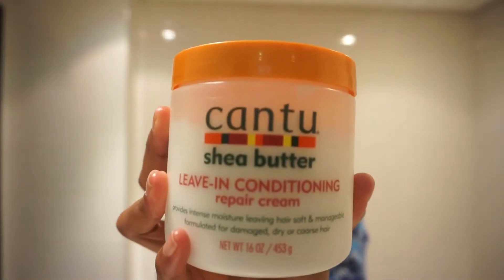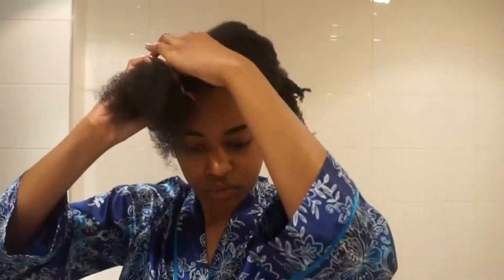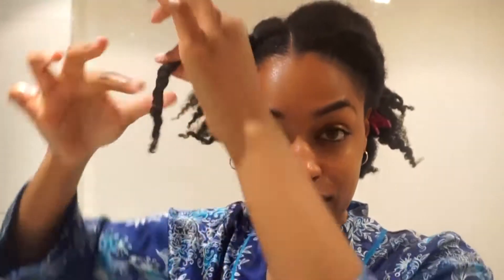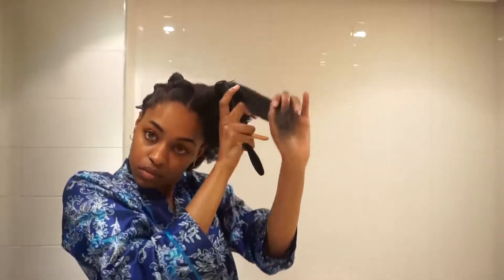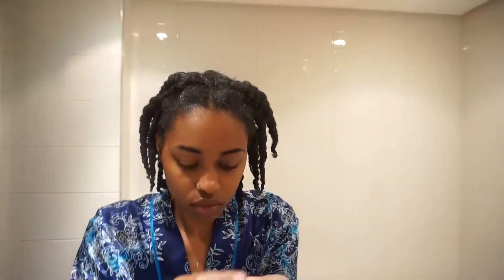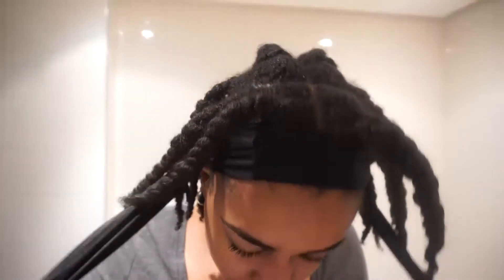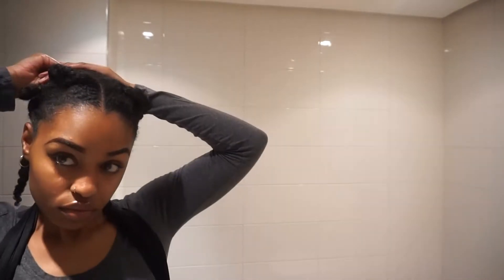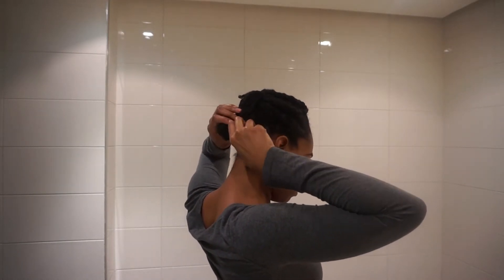2 Strand Twists + Twist Out Routine Using My Current Favorite Products on Natural Hair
Thumbs up this video for more!
♡ OPEN THIS FOR MORE JASMINE♡
Jasmine xx

Products Shown:

Cantu Shea Butter For Natural Hair Moisturizing Twist & Lock Gel

Cantu Shea Butter Leave-In Conditioning Repair Cream

SheaMoisture Jamaican Black Castor Oil Strengthen, Grow & Restore Hair Serum, 2 Ounce